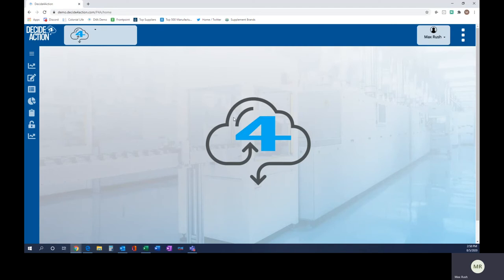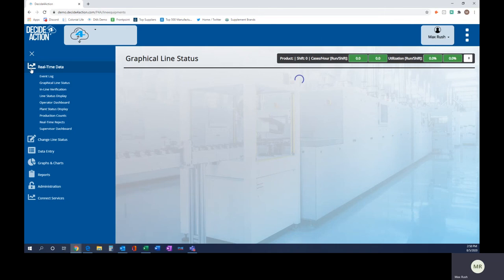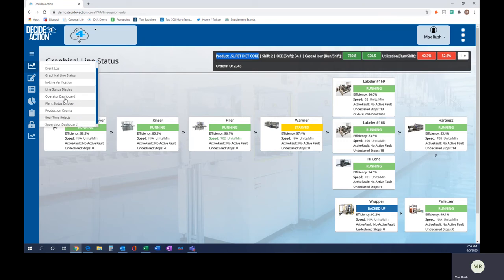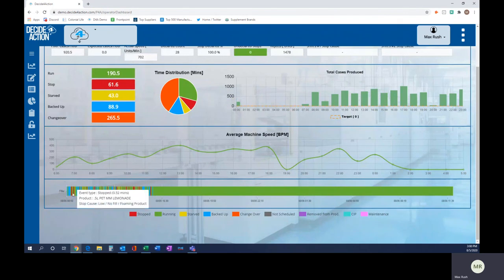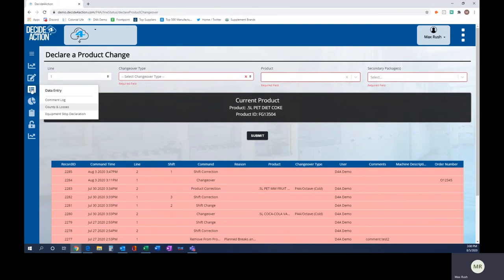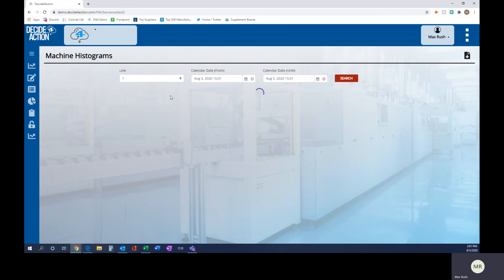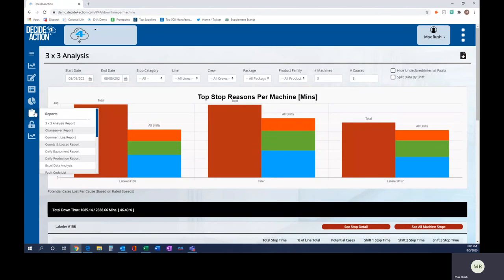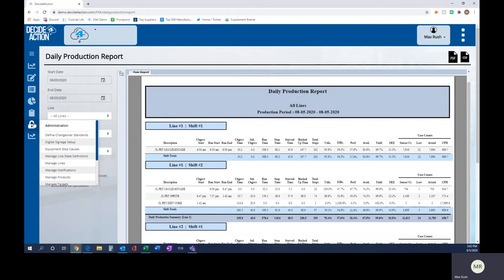PRODUCTION4ACTION - Product Overview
This video is an overview of our PRODUCTION4ACTION software that helps manufacturers boost productivity and efficiency with real-time data.